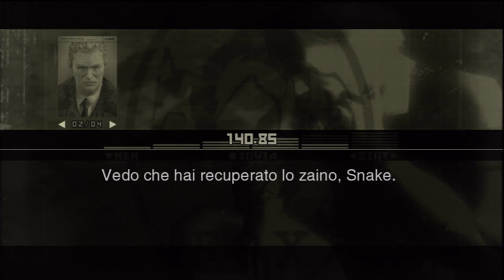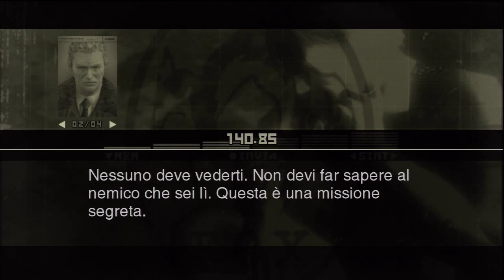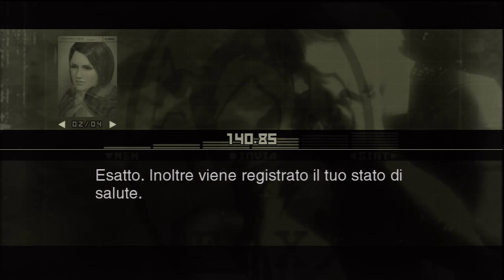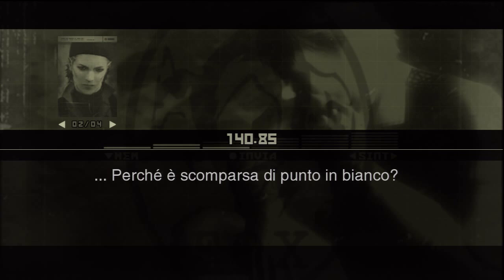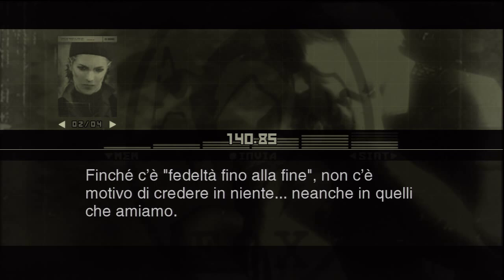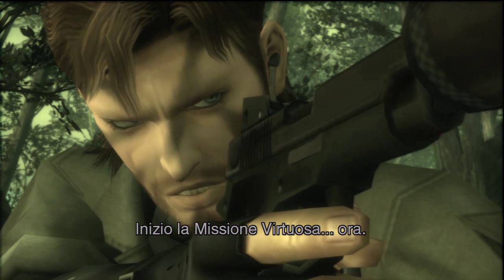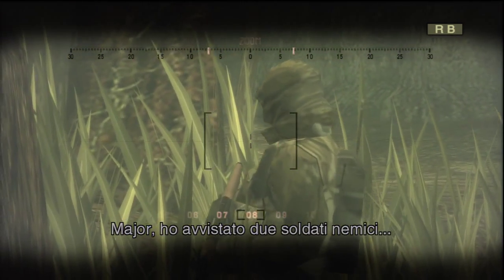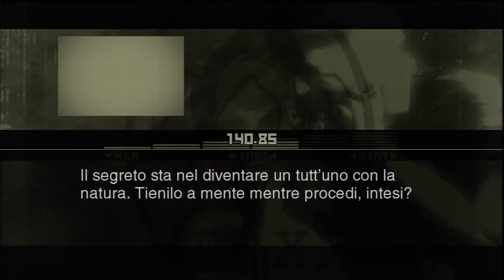Metal Gear Solid 3 - Walkthrough [ITA] - Parte 2 - Inizio Operazione Virtuosa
Ha inizio l'operazione virtuosa. Il compito di Snake è trarre in salvo uno scienziato di nome Sokolov, disertato in  America, ma riconsegnato ai russi in cambio dello smantellamento dei missili a Cuba. Sokolov è costretto a lavorare  per conto del colonnello Volgin, per sviluppare un innovativa arma nucleare, la vostra missione è trarlo in salvo  per far si che venga fatto tornare in America.